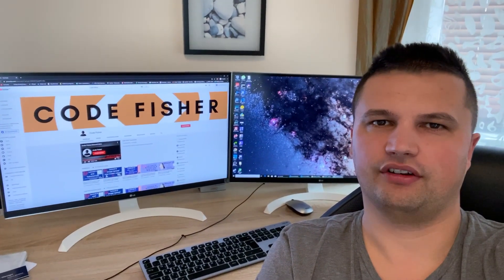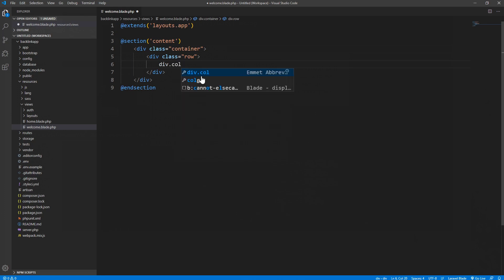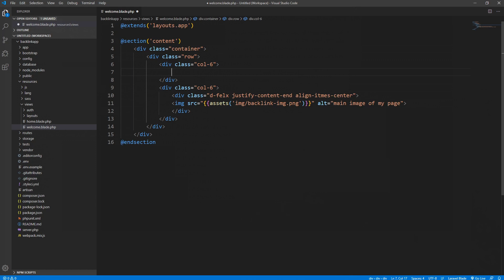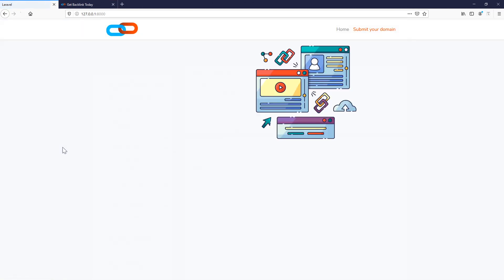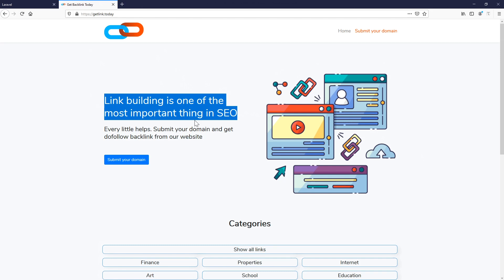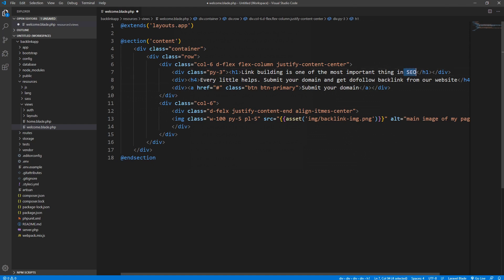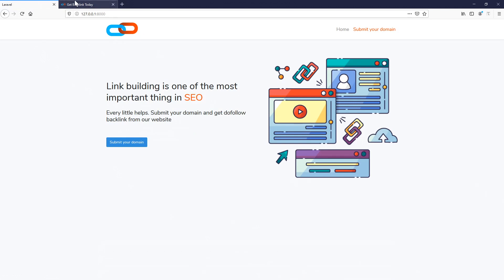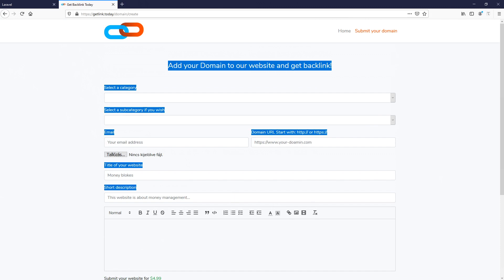Laravel 6 Vue js and Botstrap 4 Landing page (Part 3)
We are creating the hero section of the landing page for this Laravel 6 and vue js app. Using Bootrstrap 4 class  to create the landing page.